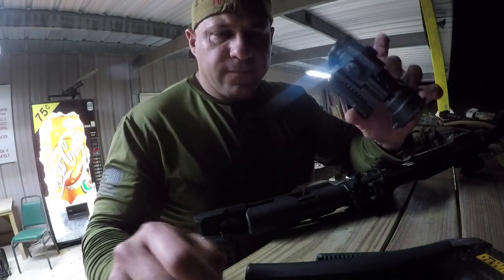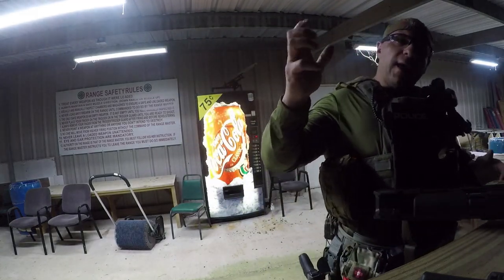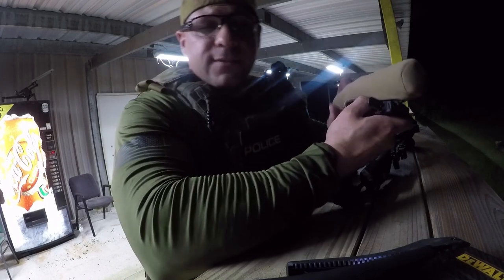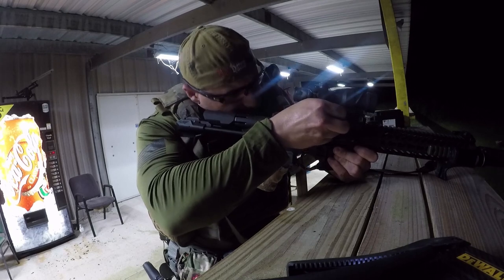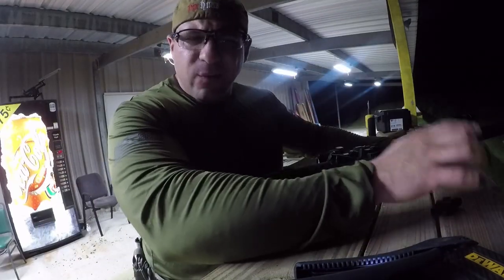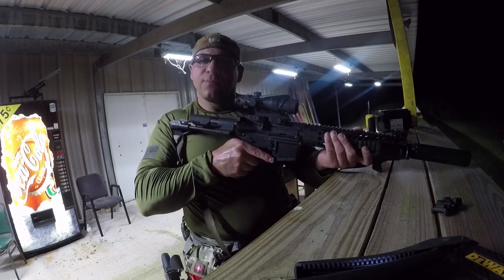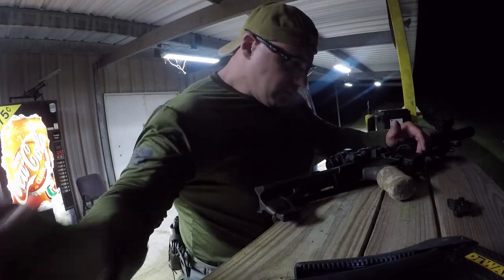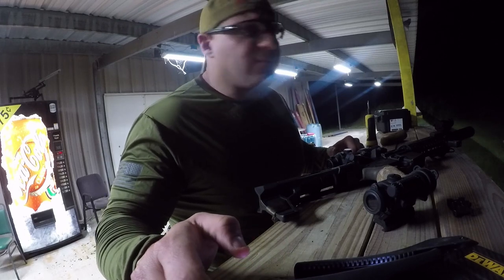Install Trijicon ACOG on Rifle on the Range Eye Relief no Bubble no dark ring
Properly sight and install the Trijicon ACOG on a Rifle with proper eye relief so you do not see the bubble and no dark black ring or shade affecting your field of view.